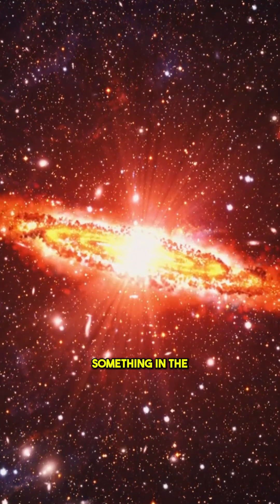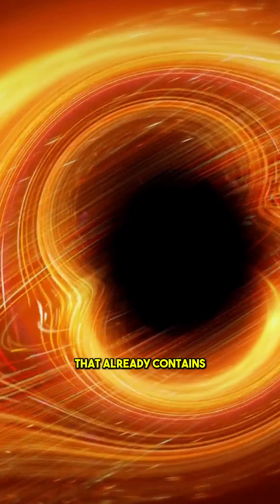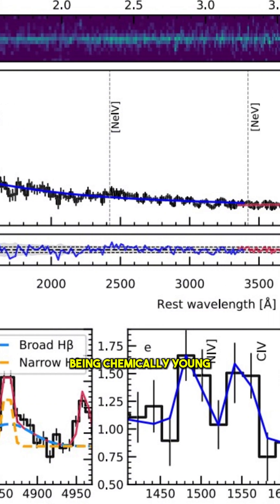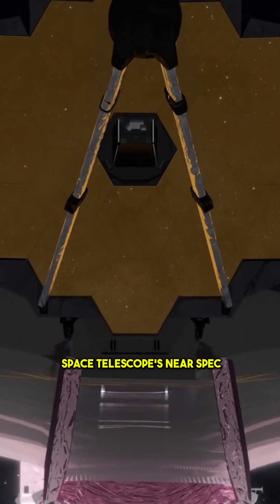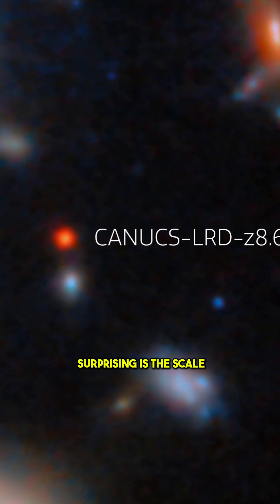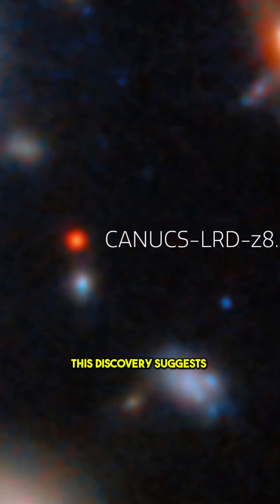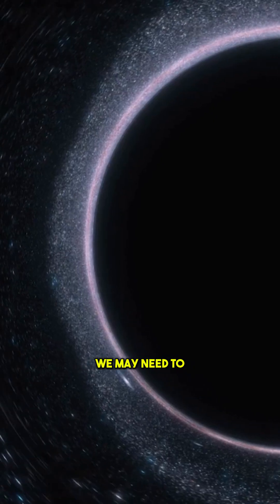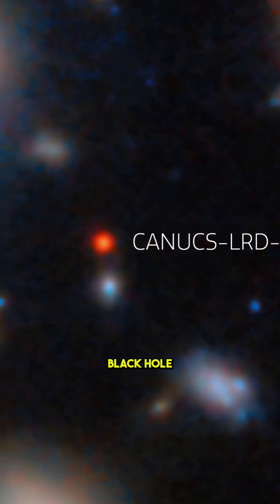This ‘Impossible’ Supermassive Black Hole Could Rewrite Cosmic History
JWST just spotted a supermassive black hole growing inside a tiny, primitive galaxy only 570 million years after the Big Bang — and it’s far larger than models predict. This discovery could change how we understand the first galaxies and the origins of massive black holes.